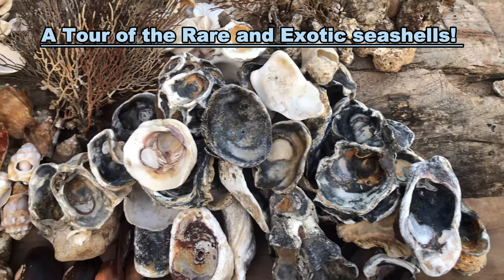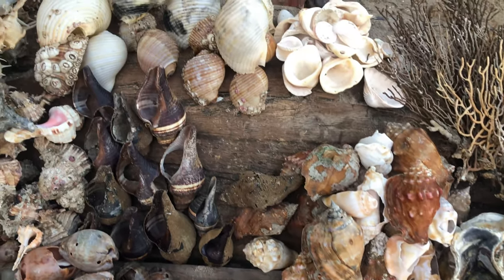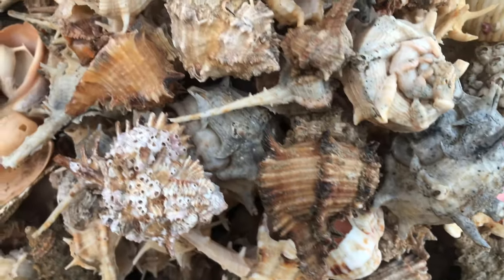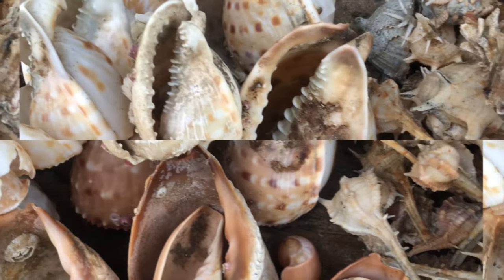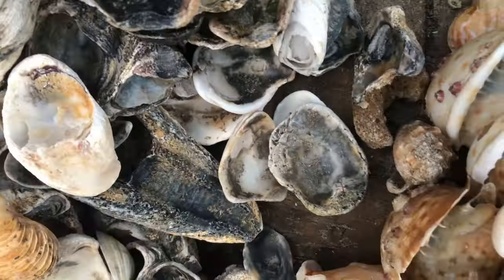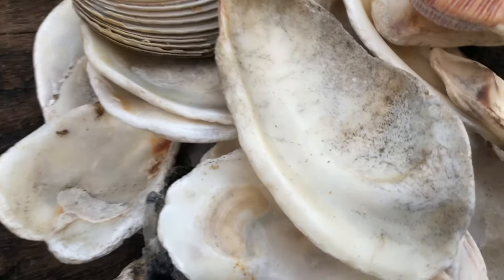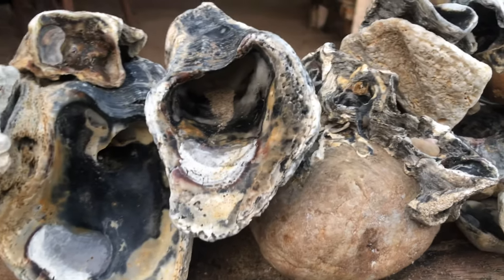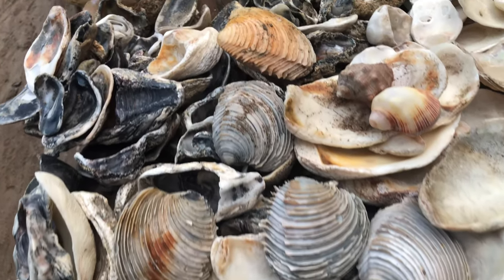Seashells: A Tour of the Rare and Exotic seashells!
Do you love seashells? Do you want to learn more about them? Then this video is for you! In this video, I will tell you some amazing facts about seashells, such as how they are made, why they are so colorful, and what functions they have for the animals that create them. You will also see some of the most beautiful and rare seashells in the world. This video is a must-watch for all seashell lovers